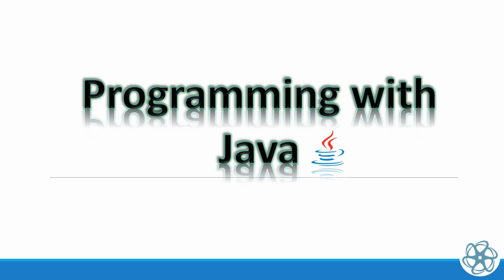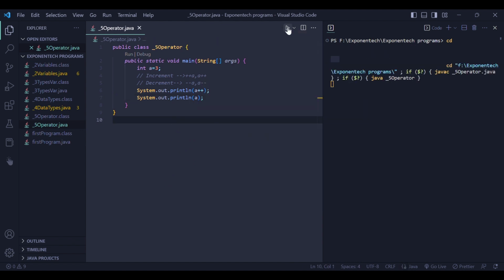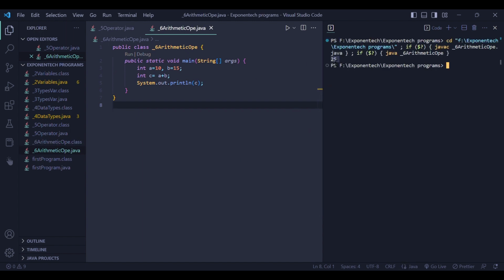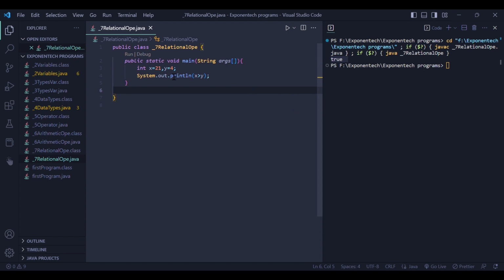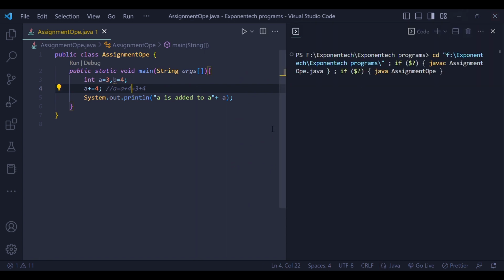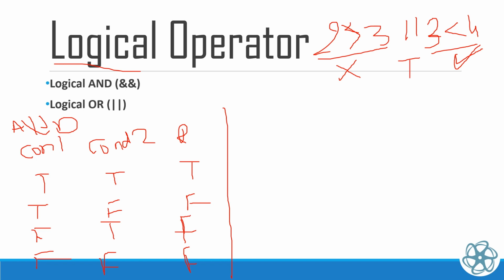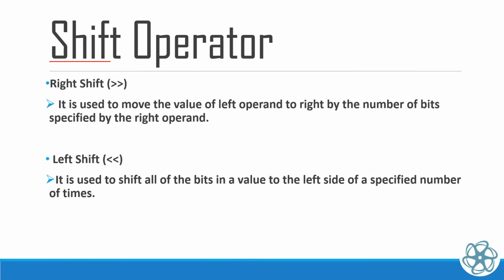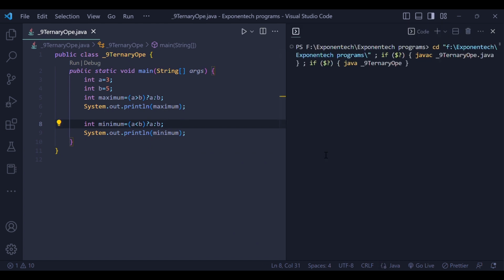#4 Java Operators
In this video, we are discussing the JAVA operators.
The code and ppt will be provided soon.